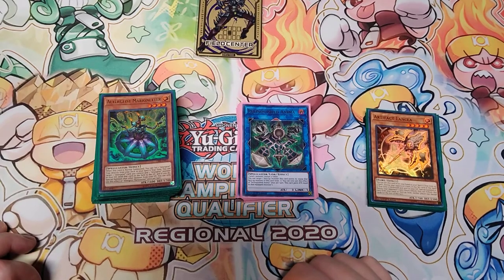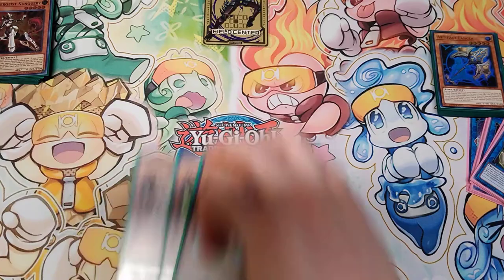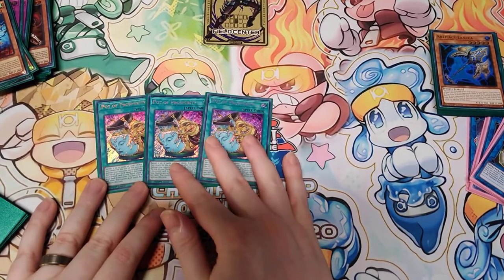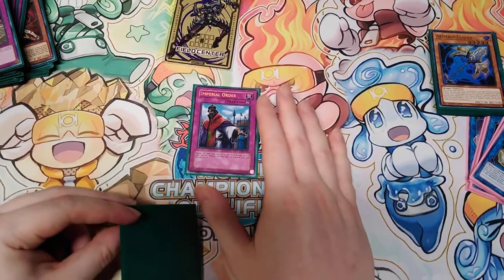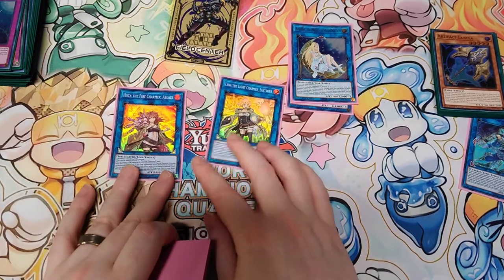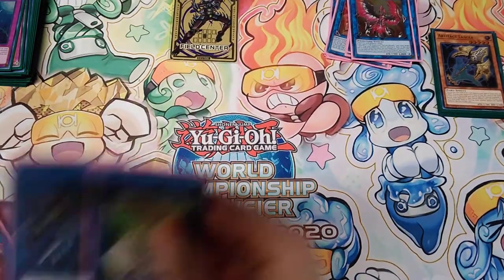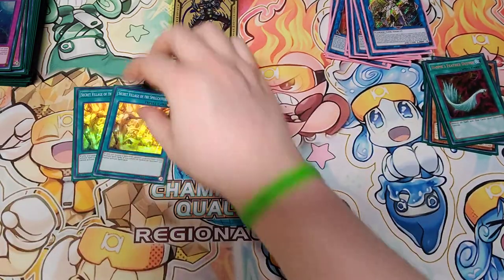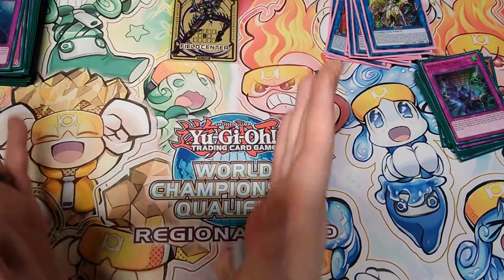Altergeist Deck Profile X- 1 Locals